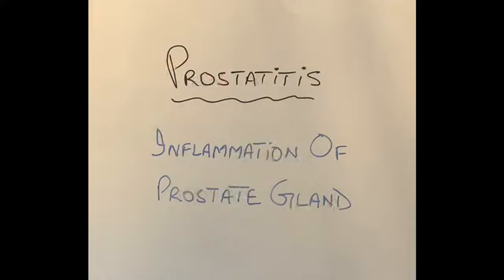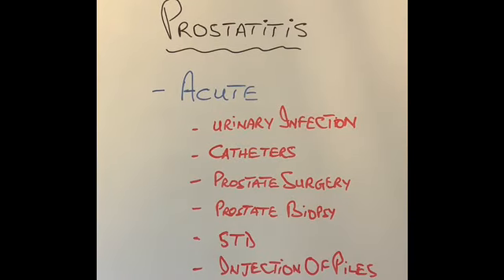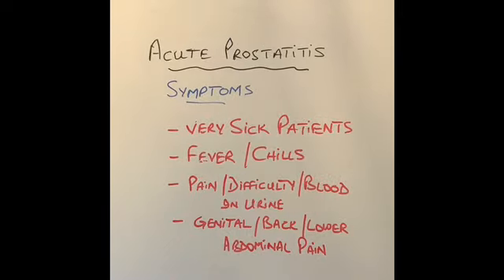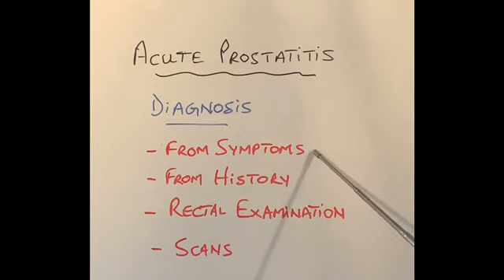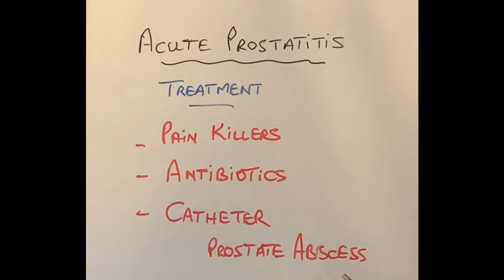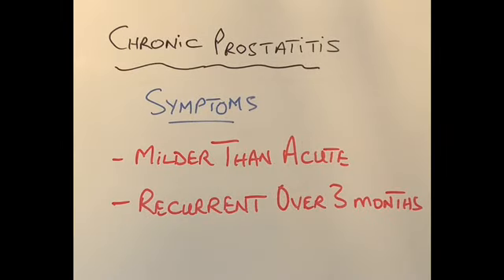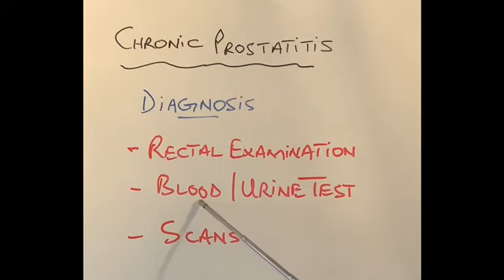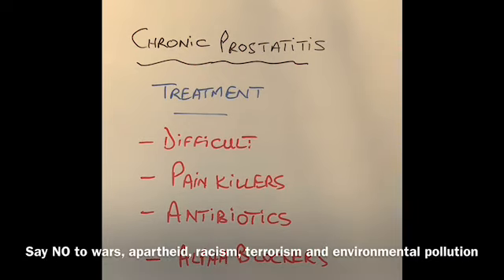S6E13 What is Prostatitis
A very common and debilitating condition in men explained in simple language